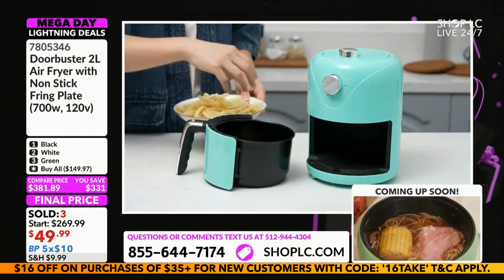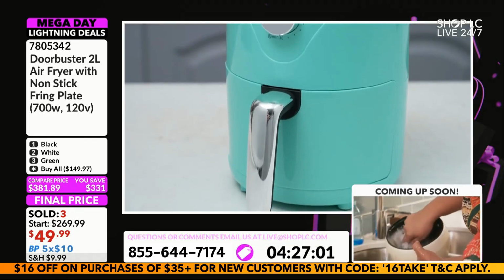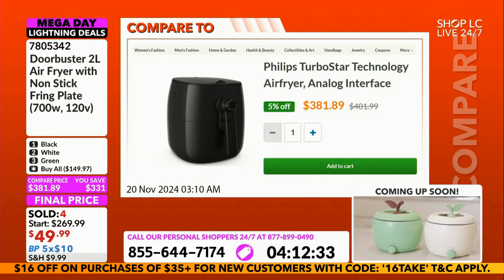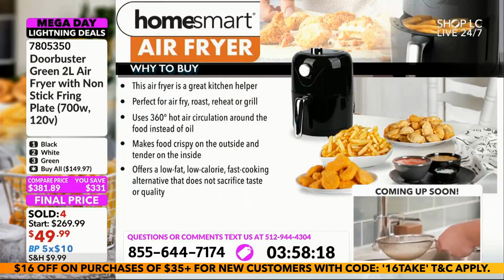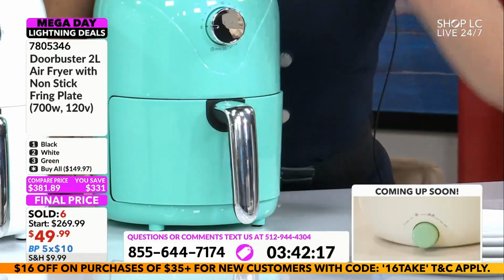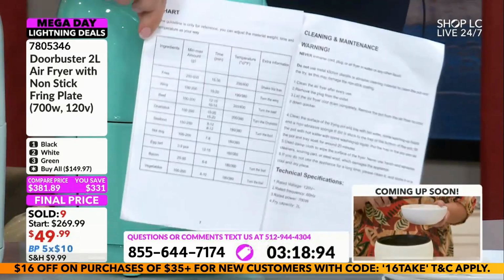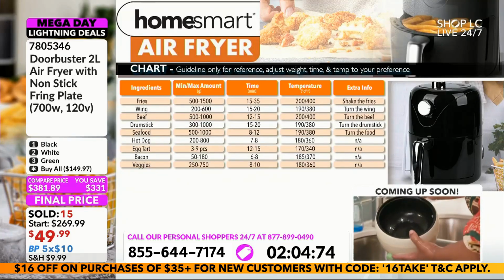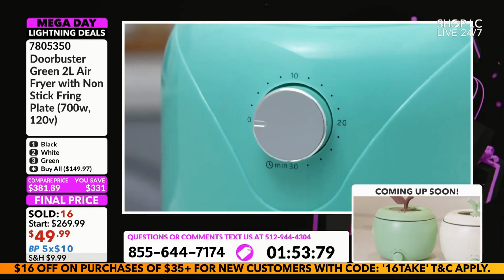Doorbuster 2L Air Fryer with Non-Stick Plate (700w, 120v)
Doorbuster 2L Air Fryer with Non Stick Fring Plate (700w, 120v)
Shop this item now!!

Shop LC is your home for amazing jewelry, fashion, and lifestyle products at a price you can actually afford.